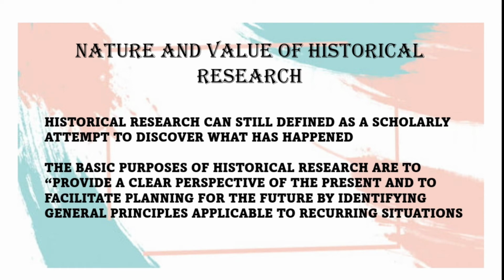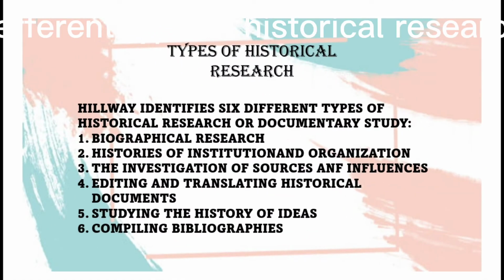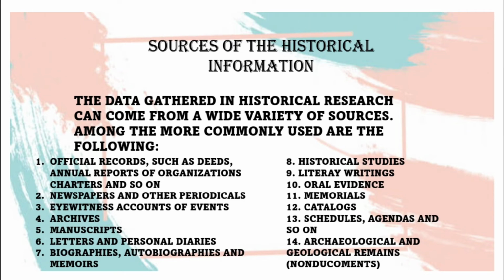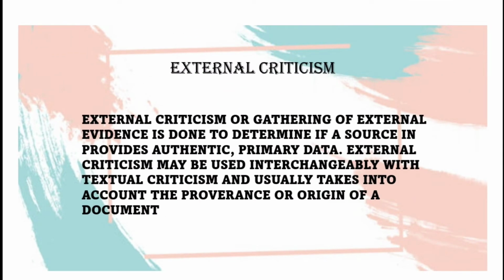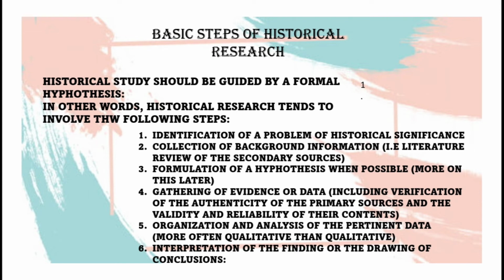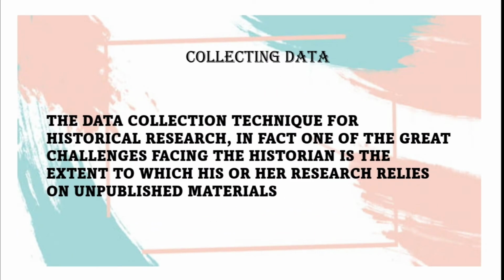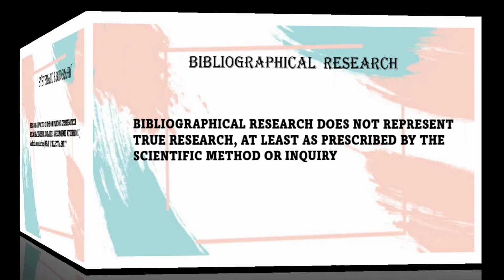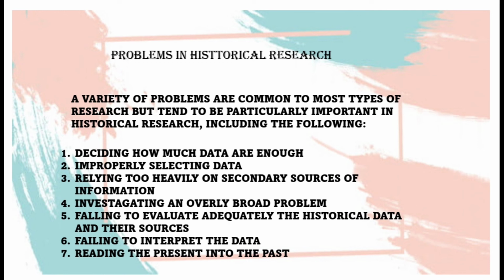CHAPTER 8: HISTORICAL RESEARCH